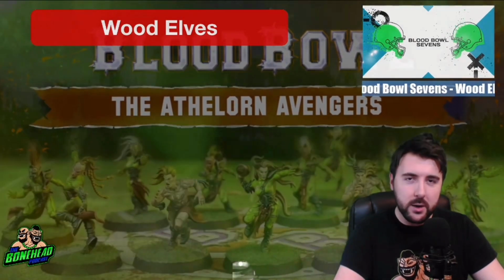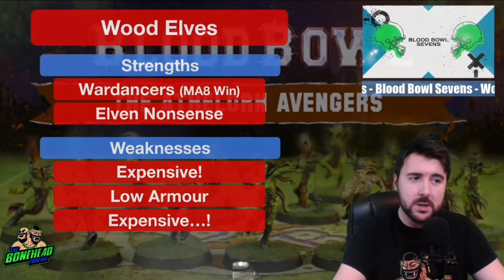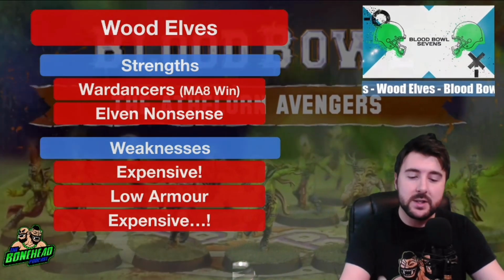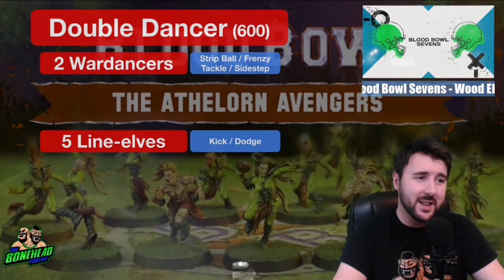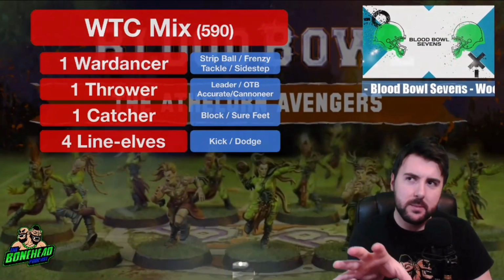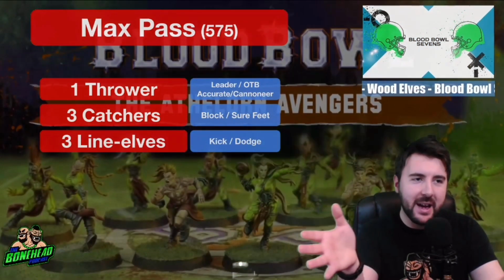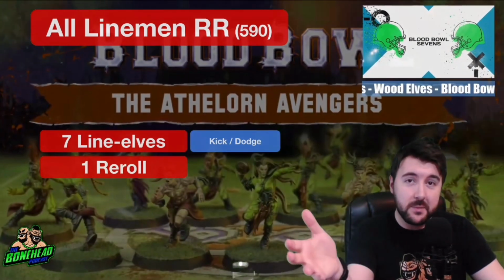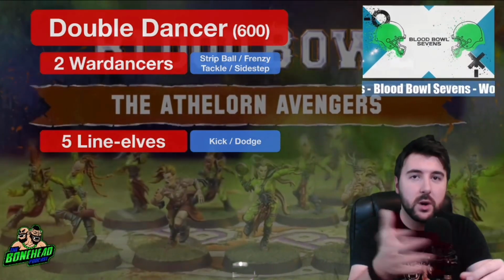Wood Elf Blood Bowl Sevens Guide - Blood Bowl 2020 (Bonehead Podcast)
We’re looking at all the teams in Blood Bowl 2020 and talking through the best rosters for Blood Bowl Sevens!